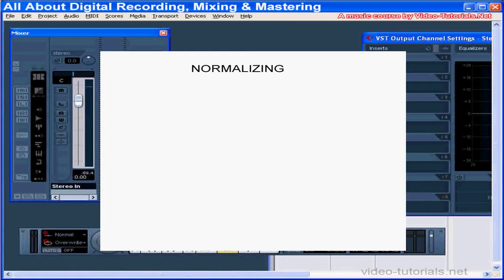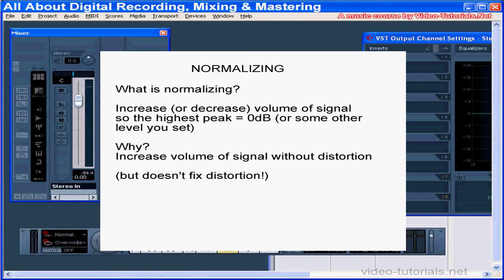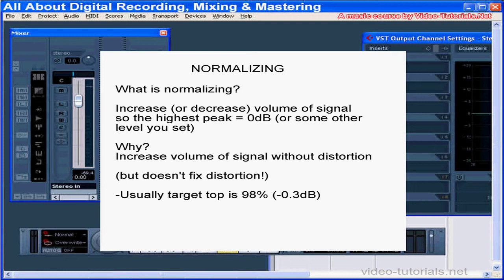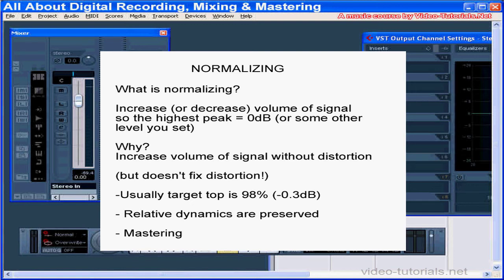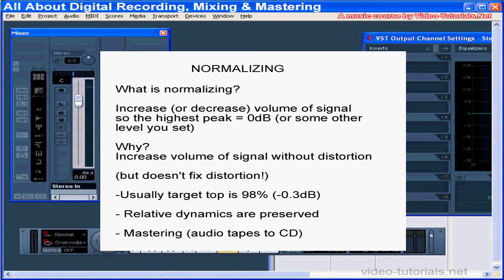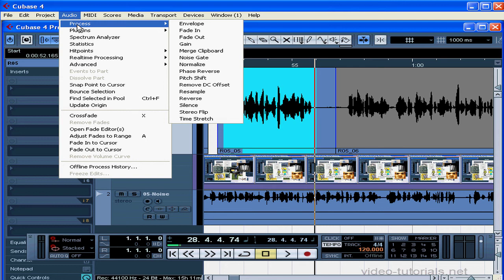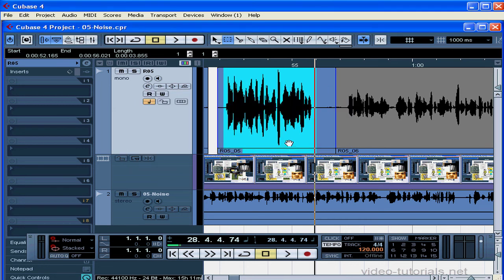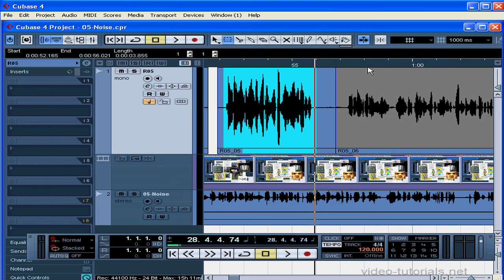58 Home Studio Production, Mixing & Mastering ( Normalizing )